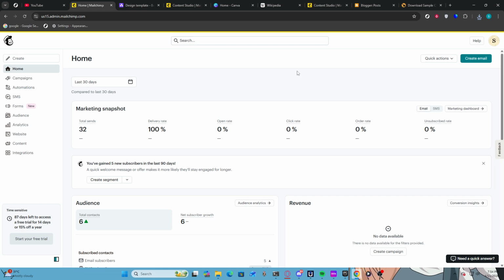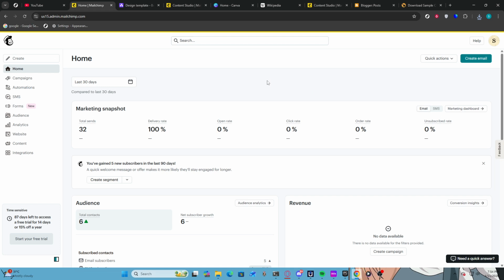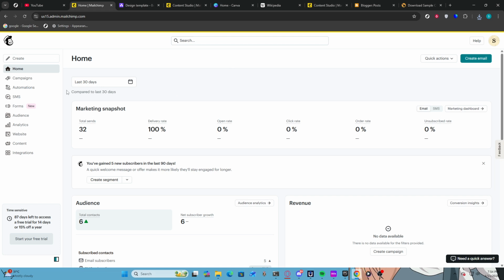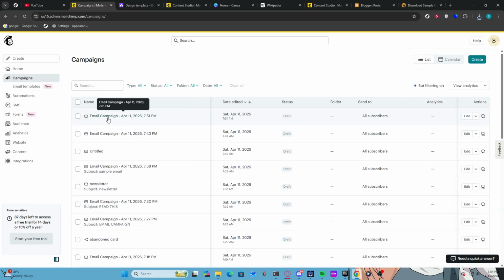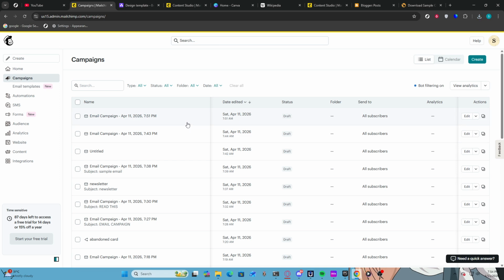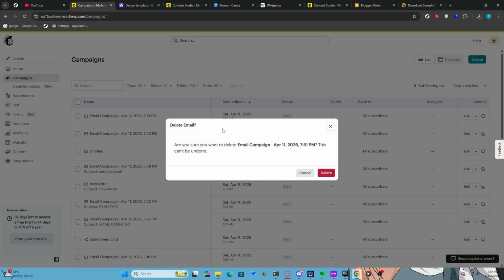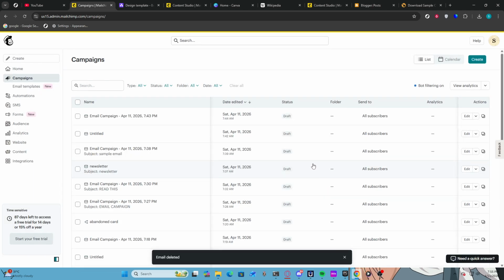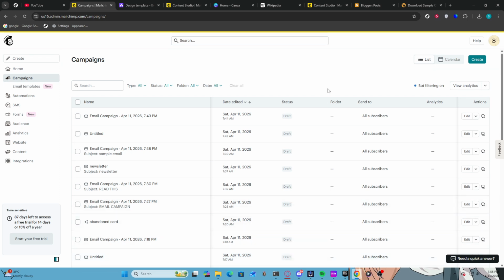How to delete campaigns in Mailchimp[FULL GUIDE]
In today's Video we cover,How to delete campaigns in Mailchimp.